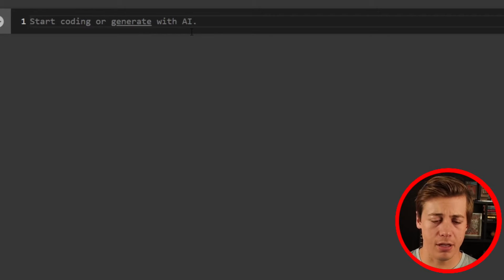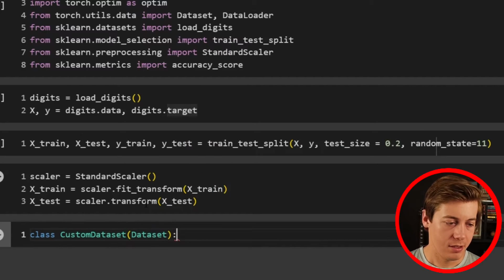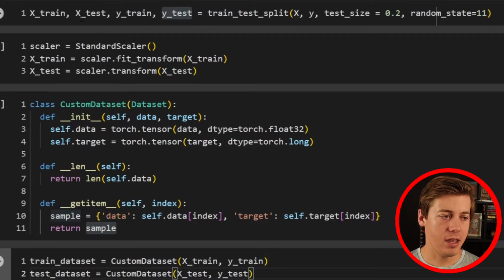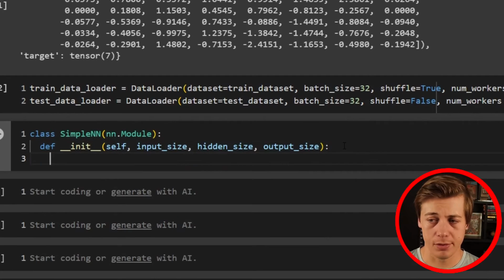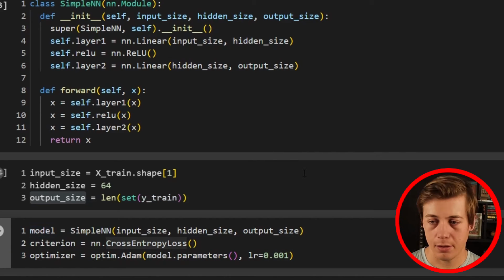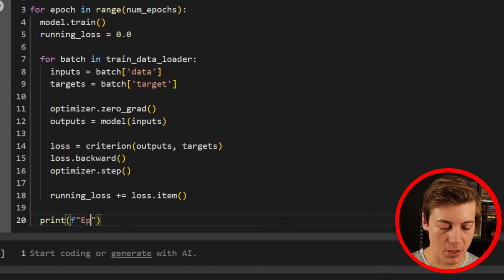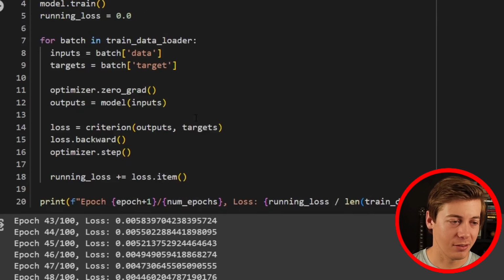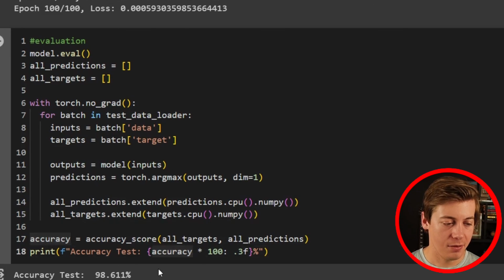Efficient Data Handling in PyTorch: A Deep Dive into Datasets & Dataloaders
In this in-depth tutorial, we embark on a comprehensive exploration of efficient data handling in PyTorch, focusing specifically on the pivotal role of Dataloaders. 🚀

Dive into the heart of PyTorch's data processing capabilities as we unravel the intricacies of Dataloaders, understanding how they play a crucial role in seamless model training

In this PyTorch tutorial, I walk you through creating custom data sets and data loaders from scratch. This video is part of my comprehensive PyTorch series, and I cover everything you need to know about handling data efficiently in your machine learning projects. We start by building a custom data set class with the three essential dunder methods: __init__, __len__, and __get_item__. Then I show you how to create data loaders with multiple parameters including batch size, shuffle, and num_workers.

The video demonstrates how to iterate through data loaders in both training and evaluation loops, which is where things get more advanced. Unlike previous PyTorch videos where we used a single for loop, this time we implement nested for loops - two in the training section and one in testing. I use the sklearn digits dataset for this practical example, covering everything from data preprocessing with StandardScaler to building a simple neural network with hidden layers.

Throughout the tutorial, I explain batch processing, how to properly split your data between training and testing, and why using data loaders is crucial for efficient model training. By the end, you'll understand how to structure your PyTorch projects properly and achieve high accuracy on classification tasks. The example model in this video reaches 98.61% accuracy on the digits dataset, demonstrating these concepts in a real working example that you can follow along with in Google Colab.

TIMESTAMPS
00:00 Introduction to PyTorch Datasets & DataLoaders
01:11 Importing Libraries and Loading Data
03:02 Splitting and Scaling the Data
05:05 Creating a Custom Dataset Class
07:32 Understanding the __len__ and __getitem__ Methods
09:40 Creating Dataset Instances
11:23 Building DataLoaders with Parameters
12:52 Creating a Simple Neural Network
16:17 Setting Up Training Loop Parameters
17:32 Training Loop with Nested For Loops
22:29 Reviewing the Training Loop Code
24:15 Evaluation Loop Setup
27:00 Calculating Accuracy Score
28:45 Final Results and Code Review